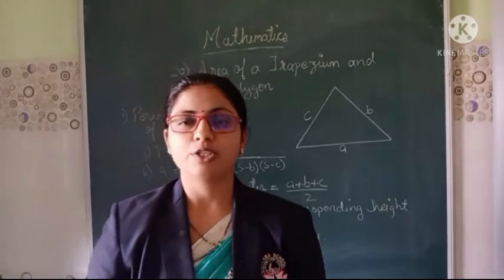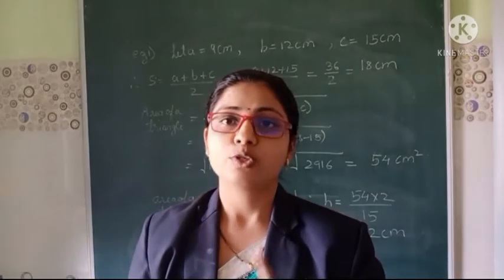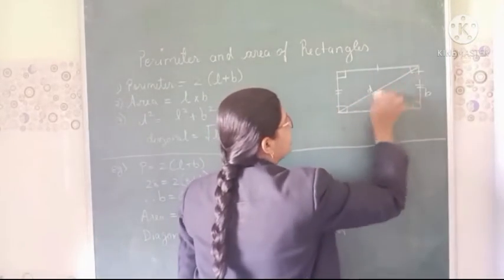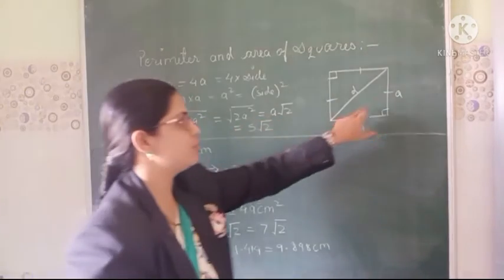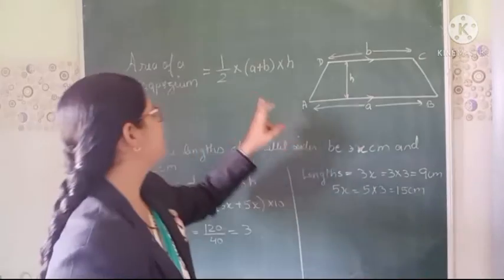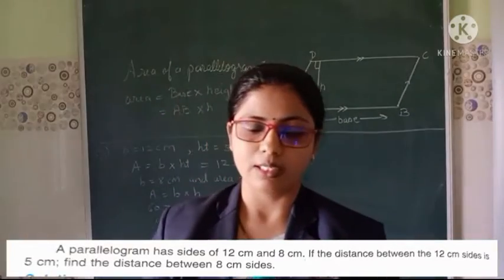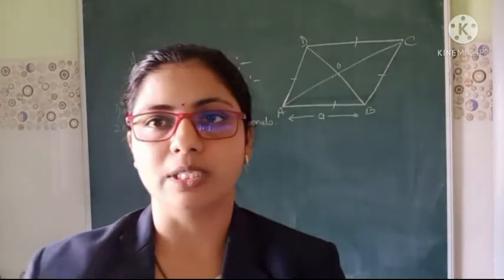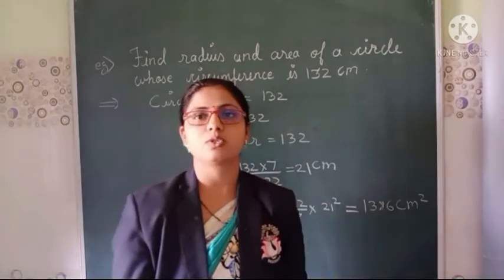8th - Maths. - L. No. 20